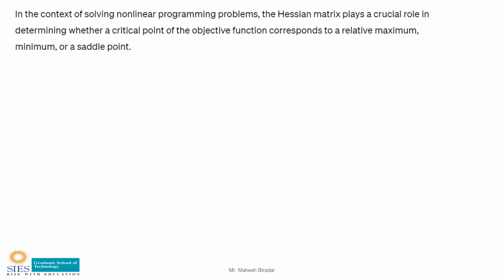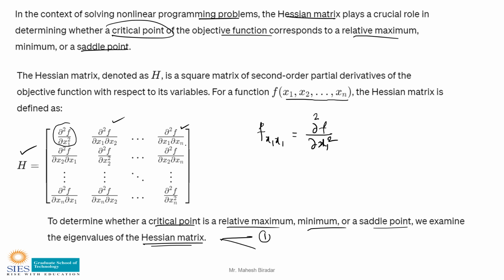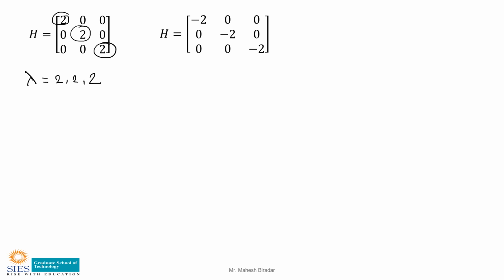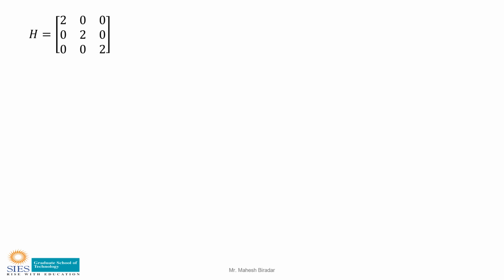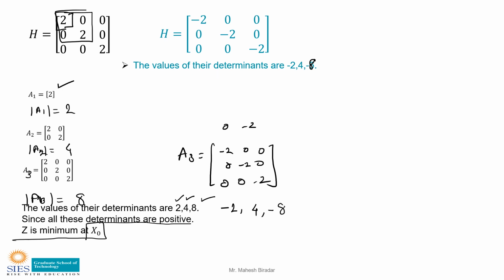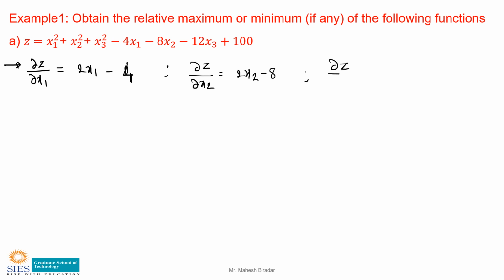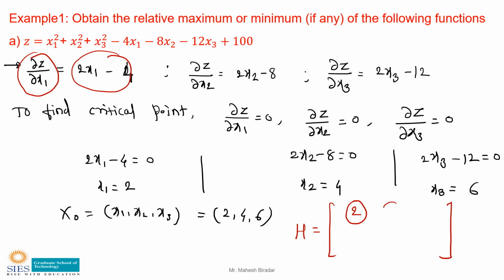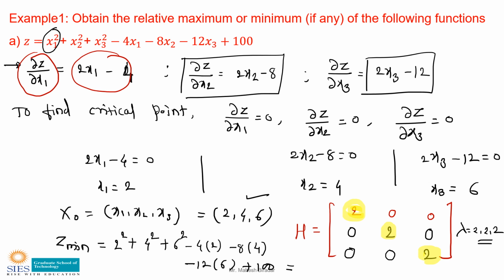#3 NLPP without constraints | Finding relative maximum or minimum of the function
#3 NLPP without constraints | Finding relative maximum or minimum of the function| Basic terms of NLPP | Objective Function| Constraints | Convexity | Concavity |   Mumbai University | Engineering Mathematics –IV | Applied Mathematics –IV | M B Biradar | Non-linear programming problem |